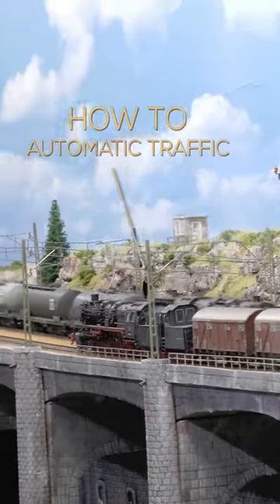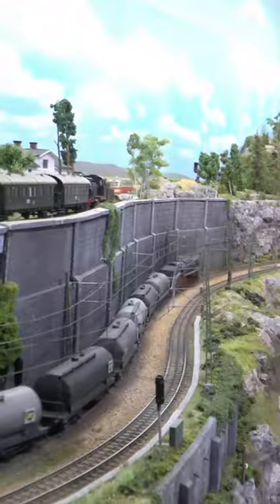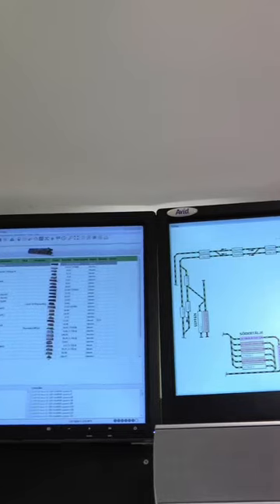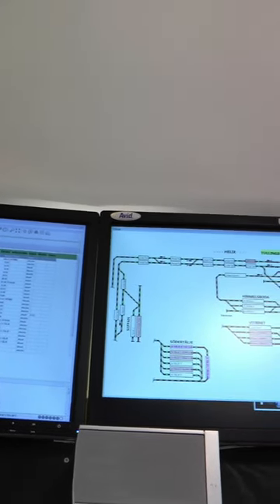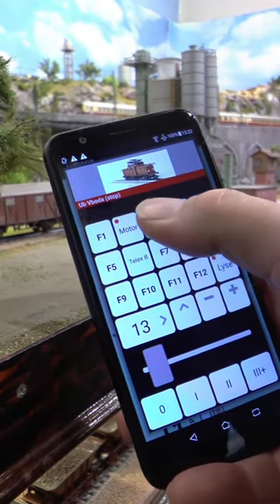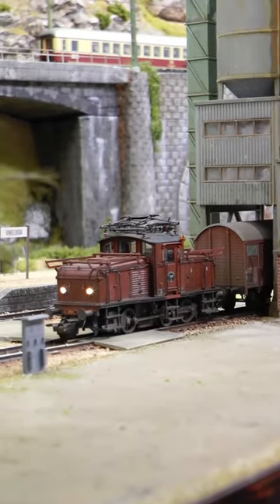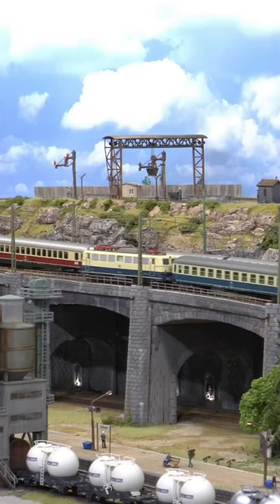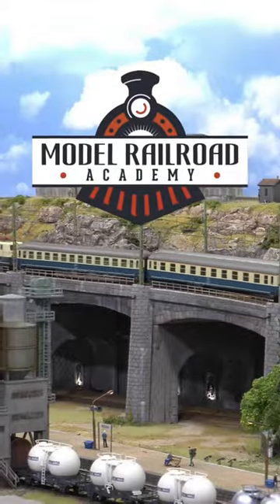How to run automatic train controls..